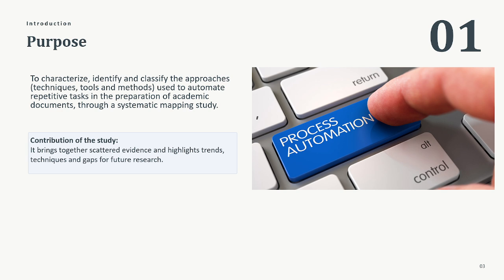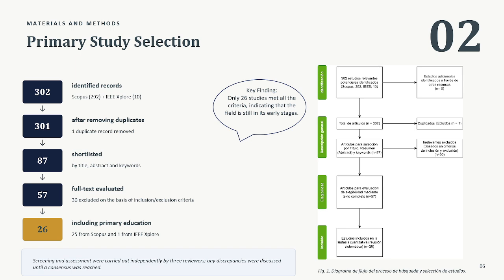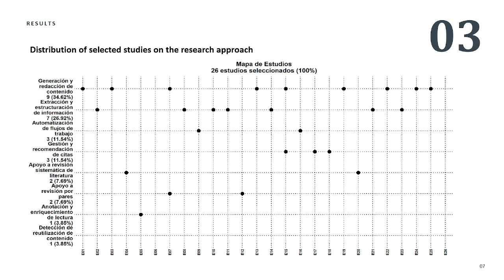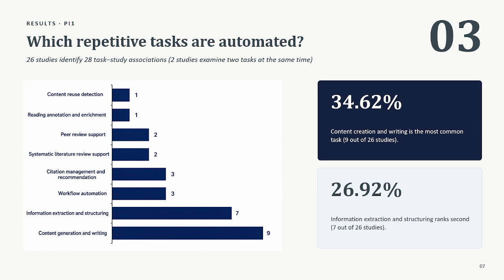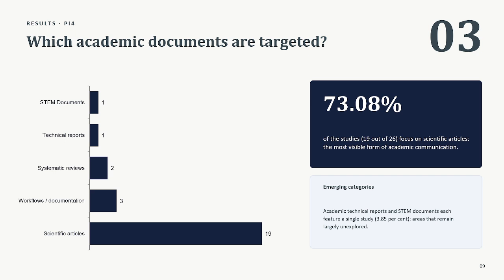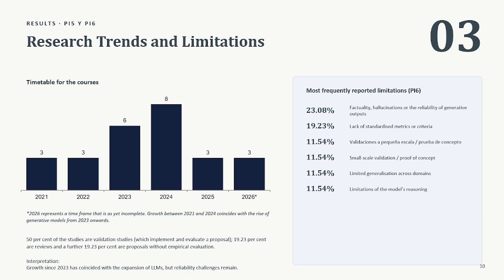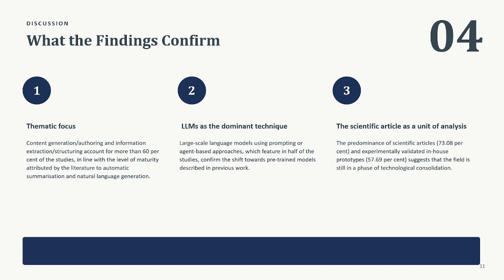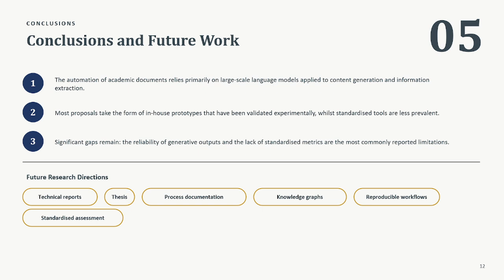Automation of Repetitive Tasks in Academic Document Preparation